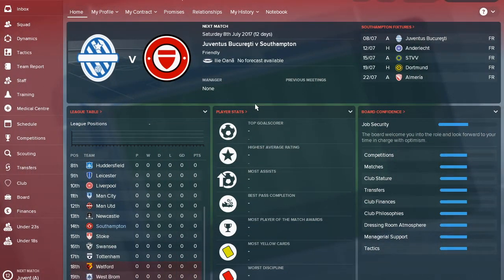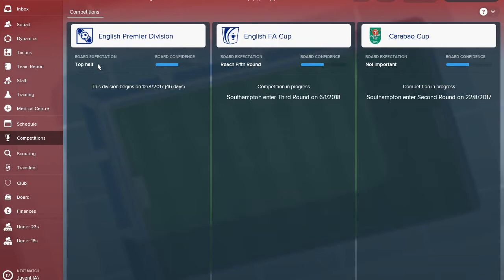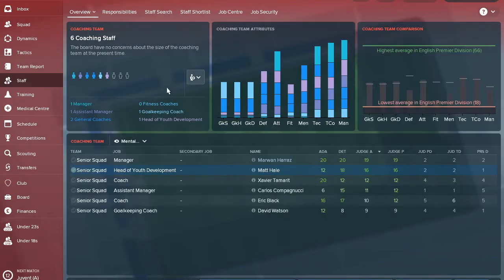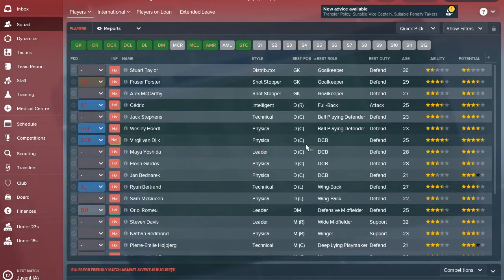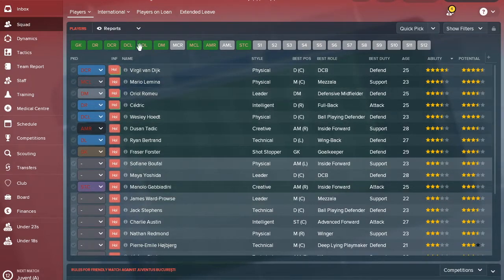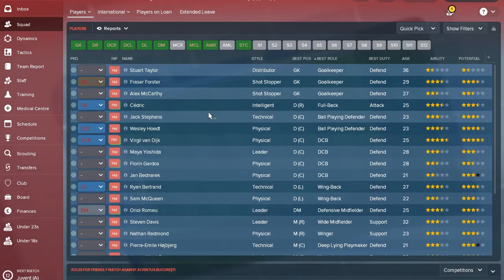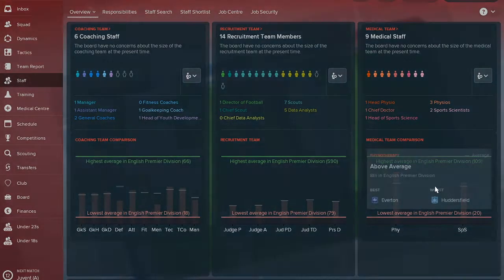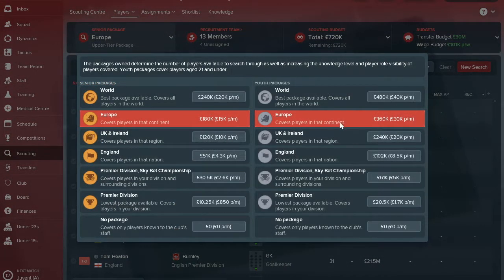FM 18 Southampton Tactics And Team Guide Football Manager 2018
In this video, I continue my FM17 series into the new FM18. I cover Southampton's squad, tactics and give a general team guide. Who to sell, who to keep and how to get the best out of this Southampton team.